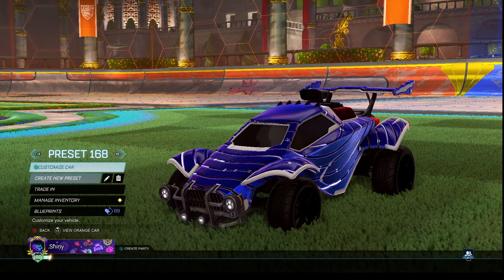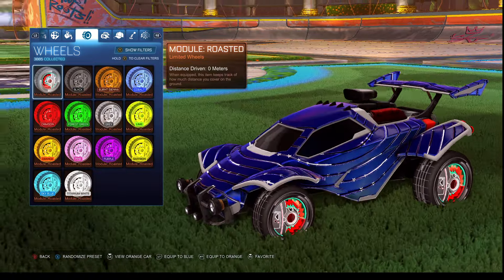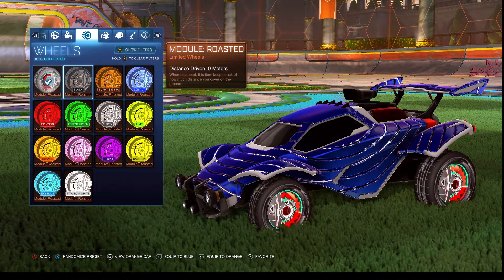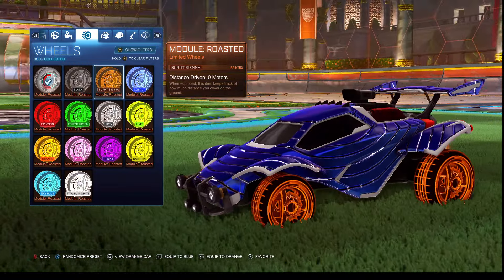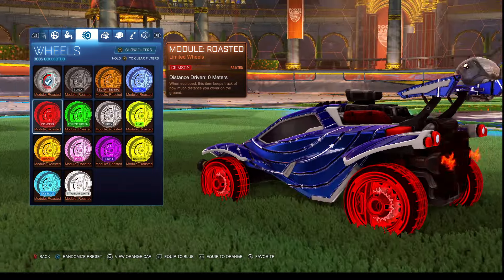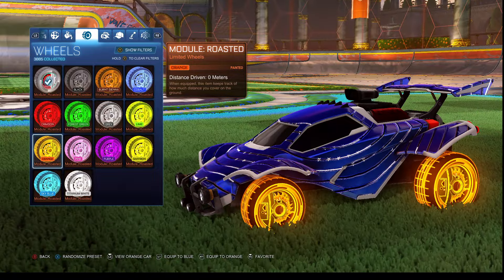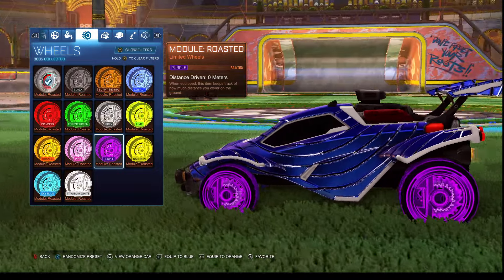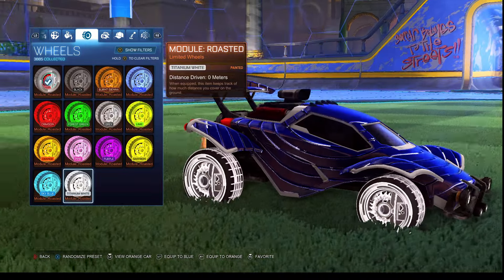ALL *NEW* PAINTED MODULE: ROASTED WHEELS! (Rocket League Season 8 Update)